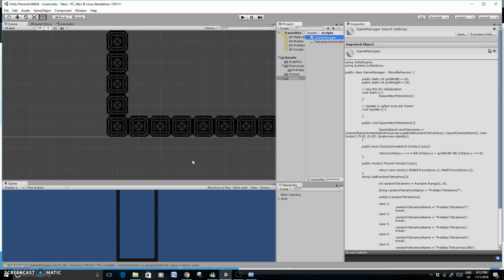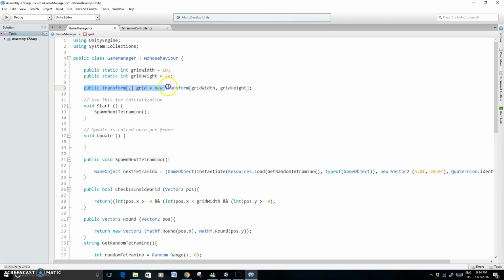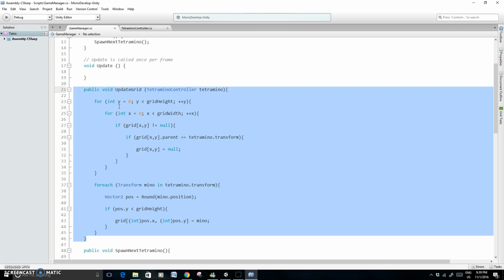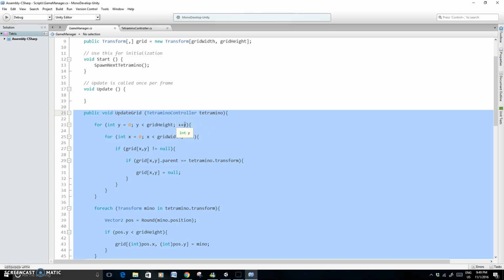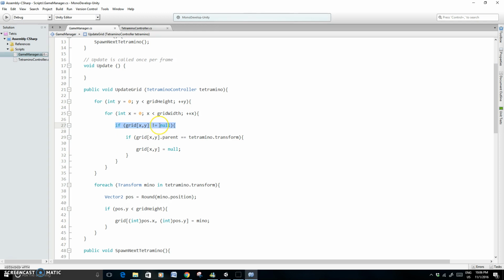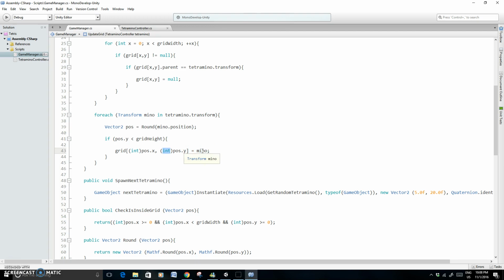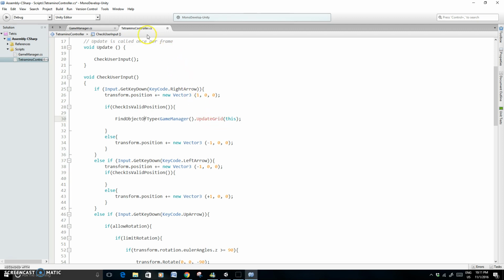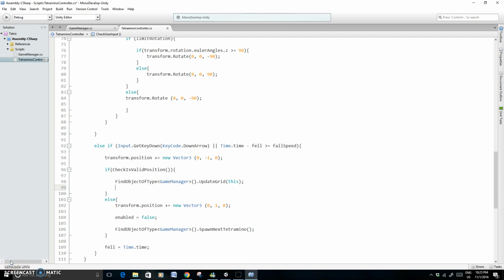Tetris09 Updating Grid